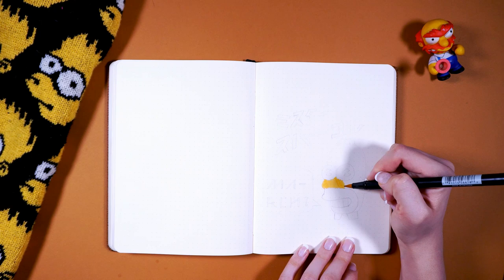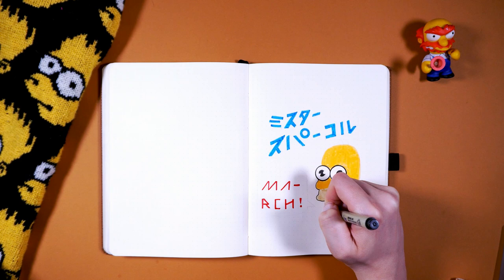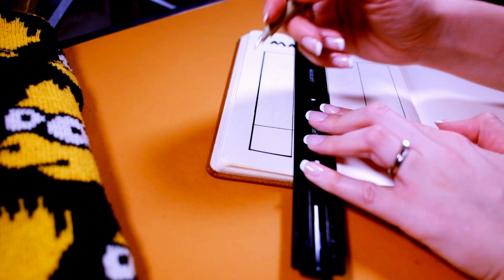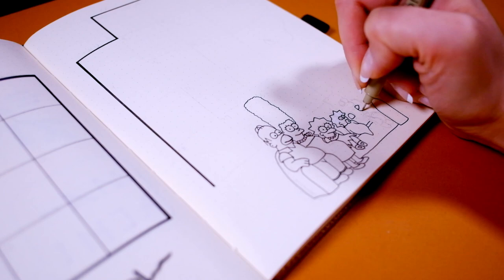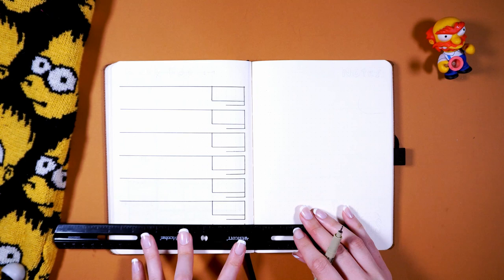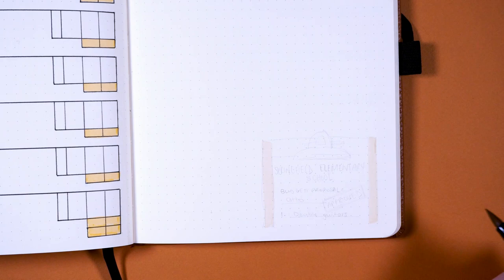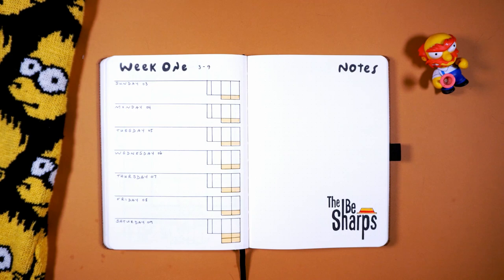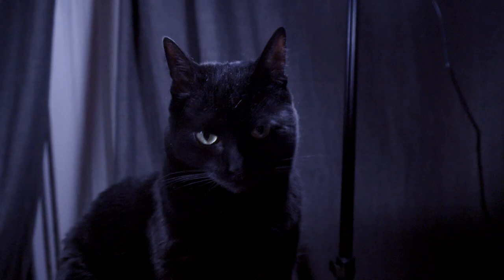SIMPSONS PLAN WITH ME in my HUSBAND'S BuJo! | PLANT BASED BRIDE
Grab a pen and a notebook and plan with me for March 2019... with a Simpsons theme!  My husband Jason hopped on the voiceover to talk about why the Simpsons is so important to him and his conection to the specific drawings he chose to include in his BuJo!

*SUPPLIES USED*

- Sakura Micron Archival Ink Pen in 03: the 6 piece set that includes the pens used
- Westcott Microban Recycled Plastic Ruler
- Uniball Broad Signo Gel Pen
- Crayola Supertips
- Tombow Dual Brush Pen in 991
- Tombow Dual Brush Pen in 856
- Tombow Dual Brush Pen in 126

- Sony A6300 Camera w/ Kit Lens

- Umbrella Lights

- Tripod: Black's 8-700 (can't find a link to this specific one!)

xo Elizabeth

It's great because you pay the same amount but I also make a tiiiiiiny number of $ for referring you.

It's totally a win-win.

So thanks, friend!

CODES

SOCIETY6
Get $10 off your first purchase from Society6 (over $40) with my

If you are struggling with anxiety, depression or any other mental illness, consider online counseling with a licensed professional at BetterHelp. It’s far cheaper and more convenient than in-person counseling. Believe me, you are worth it!

SKILLSHARE
Try premium FREE for one month and give me a free month when you use this (Skillshare is an awesome site with courses in just about everything... drawing, lettering, graphic design, marketing, etc.)

THINX
Thinx period-proof underwear... get $10 off your thinx purchase and give me $10 at the same time! (win-win) use this

SUGARMAT YOGA MATS
(aka the most beautiful sustainable yoga mats around)... (use this link for your purchase and I get 10% commission)

EVERLANE
(I get $25 when you make a purchase)